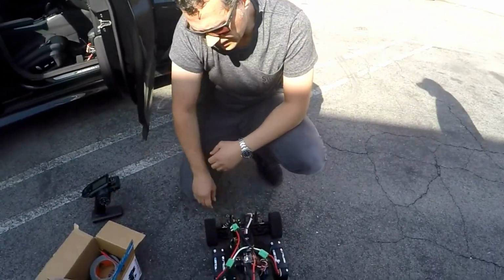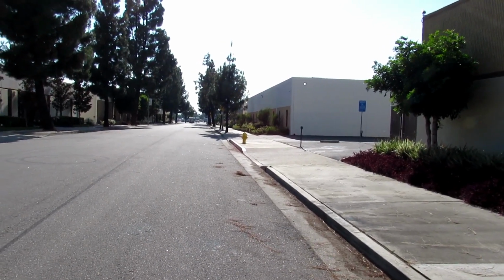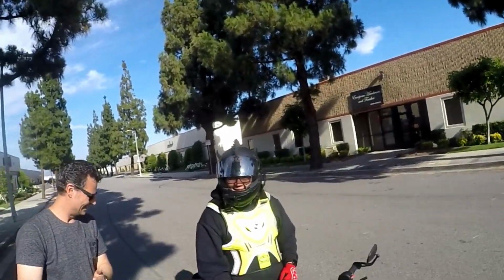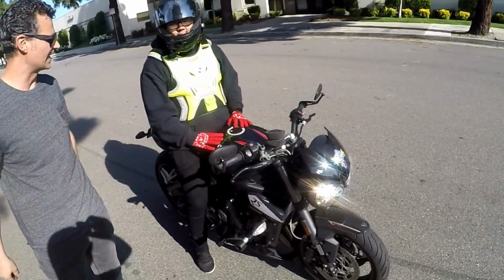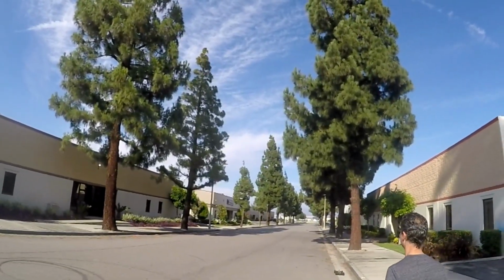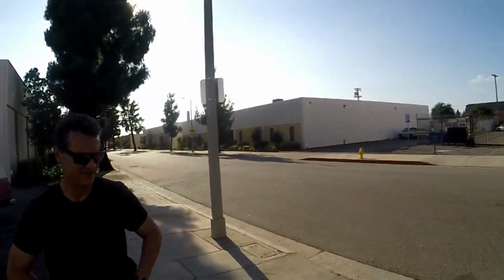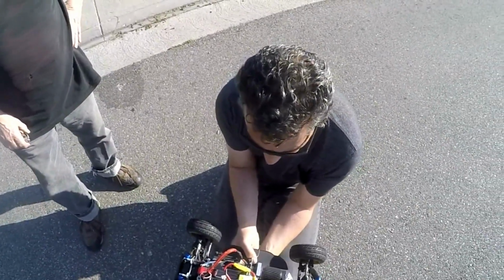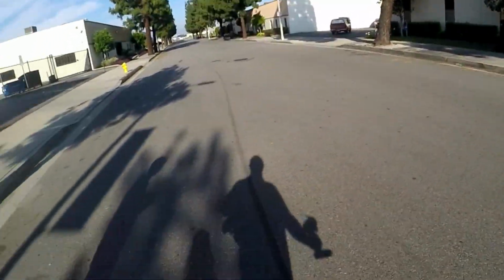100+ MPH RC Speed Run (RC v.s. motorcycle!) near the Van Nuys Airport airport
One of our buddies (and customer) has built up a nice speed-run RC vehicle and we're with him to give it a spin.

Want to build your own, we can help, come in and shop!